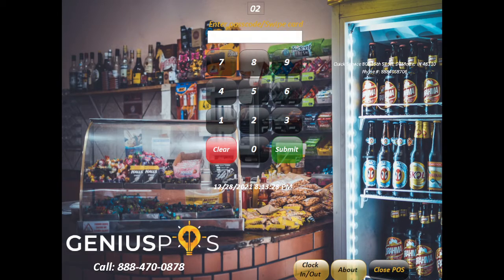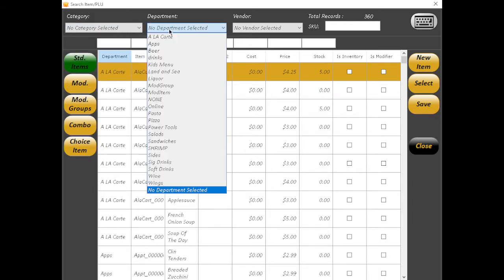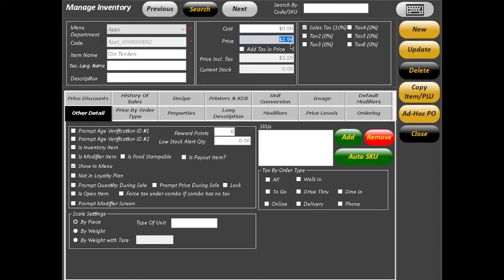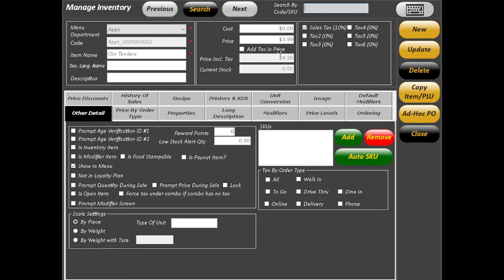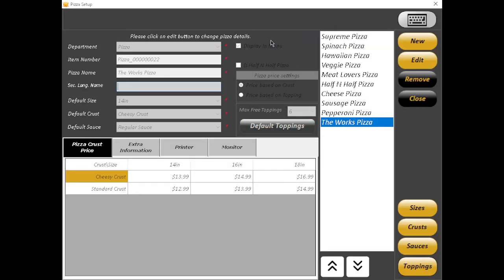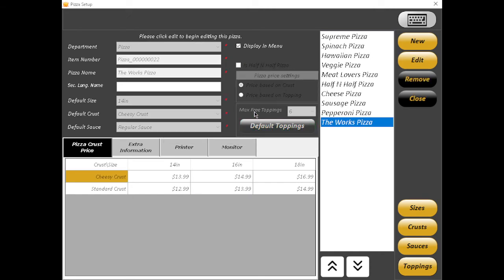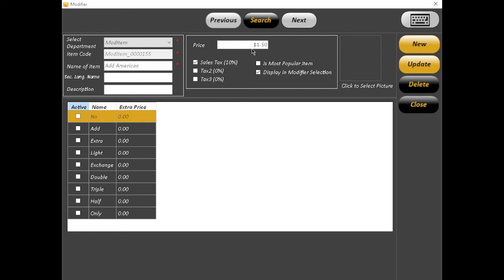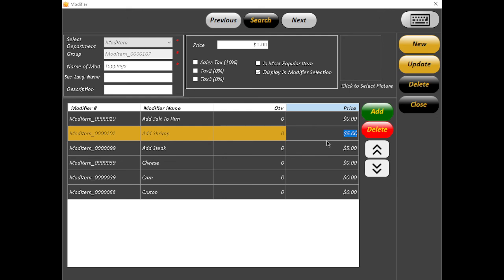How to change prices (GeniusPOS)